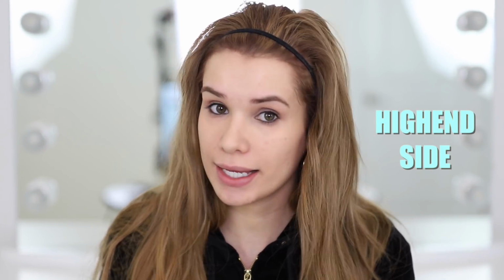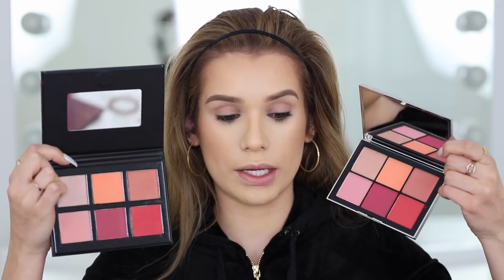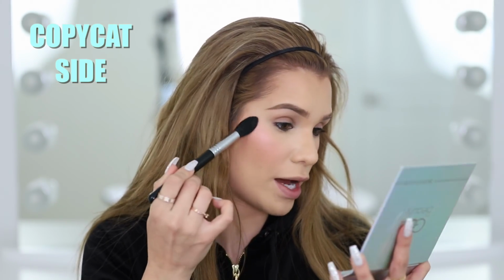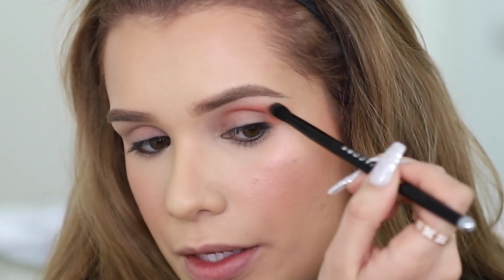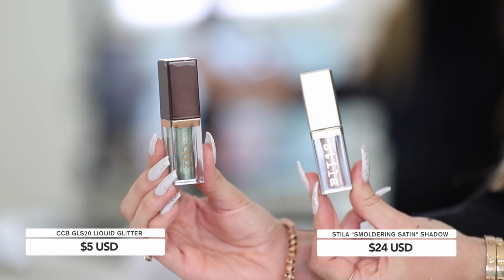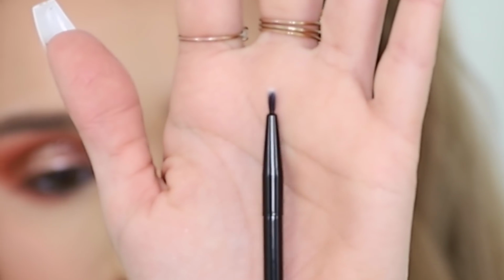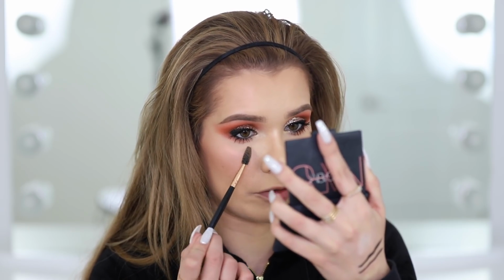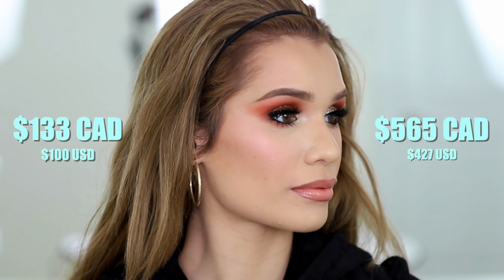BHAD BHABIE COPYCAT BEAUTY REVIEW! *Full Face Comparison*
Hey S-club! In todays video, I test out danielle bregoli's makeup line by Copy Cat beauty and compare them to highend products. Are they any good? Watch to find out! xo

CALLING ALL S-CLUB... Translate my videos into YOUR language for a shout out in my description!

IF YOU READ the entire description COMMENT "Justin Bieber commented on your instagram" to confuse everyone who isnt in on the joke haha! xo